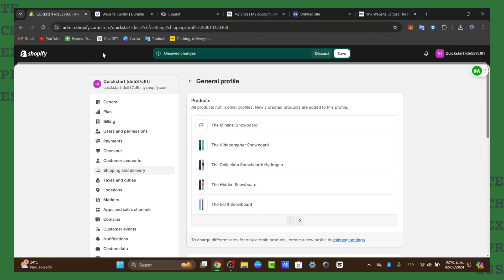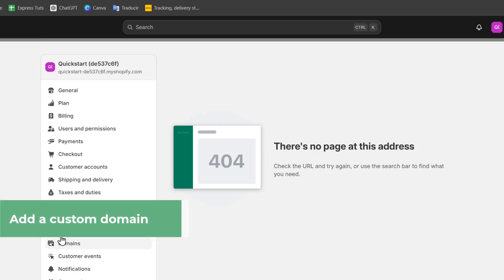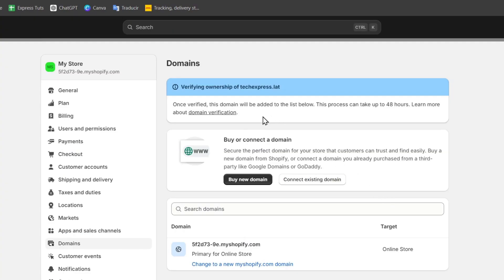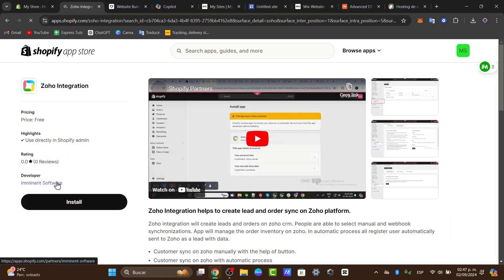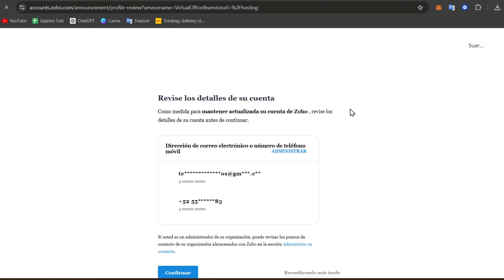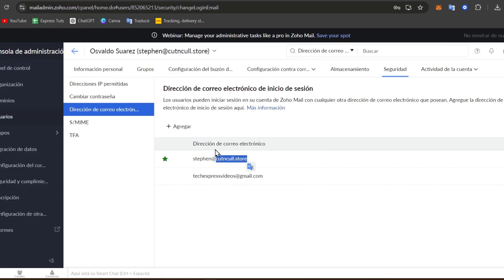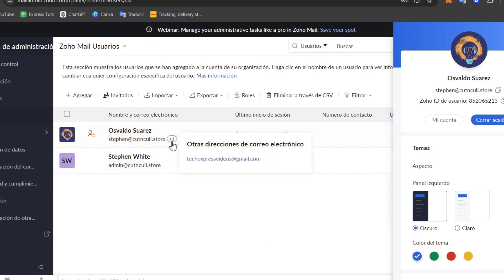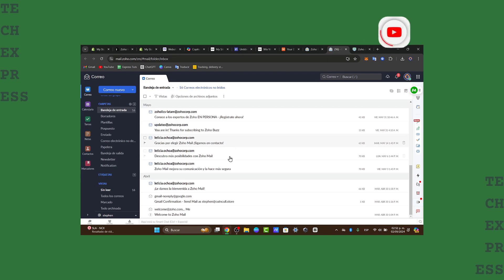How To Setup Custom Emails in Shopify 2026 | Professional Email Branding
Setting up custom emails in Shopify is essential for enhancing your brand’s professionalism and recognition. Begin by navigating to your Shopify admin and accessing the “Settings” section. From there, select “Domains” to ensure your custom domain is connected.

To enhance branding, integrate email marketing tools like Shopify Email or third-party platforms. This allows you to design cohesive email templates that reflect your brand identity. Consistent, professional email communication helps build customer trust and fosters brand loyalty, essential for any successful online business.